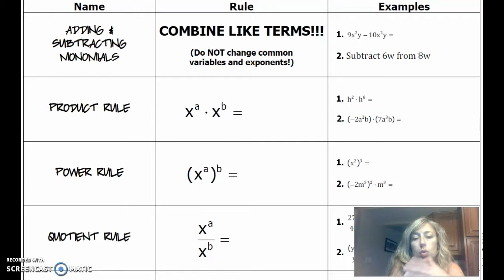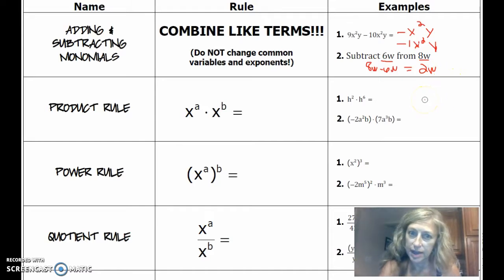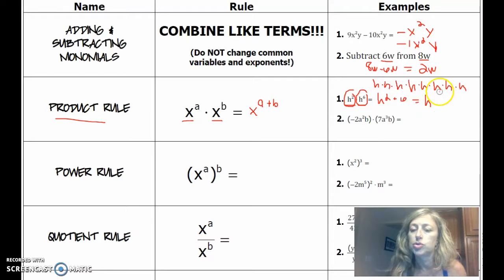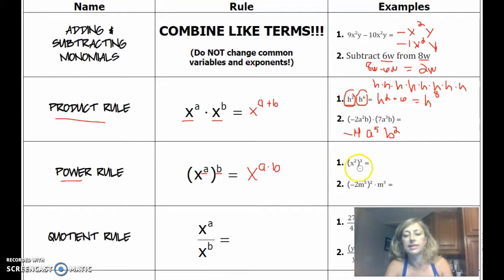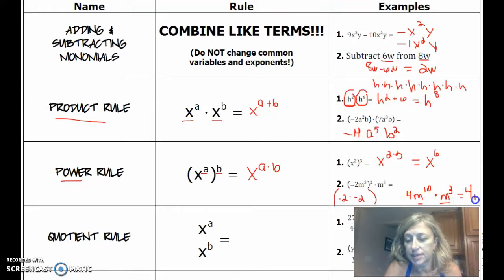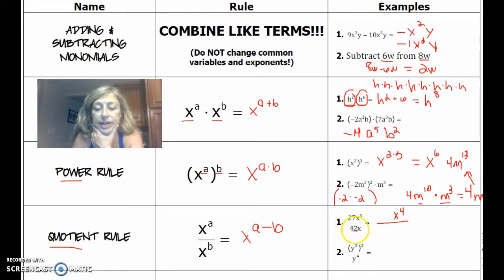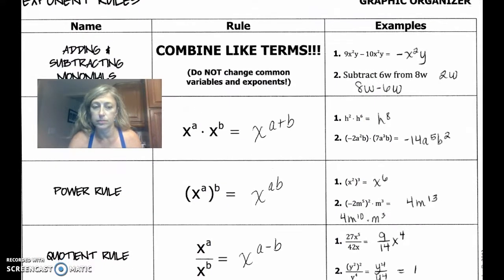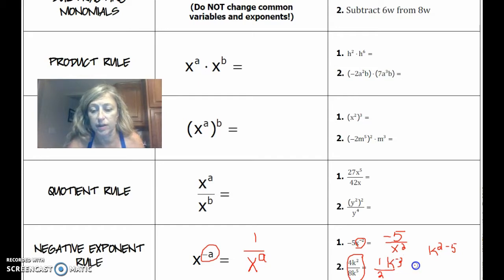Exponent Laws Graphic Organizer